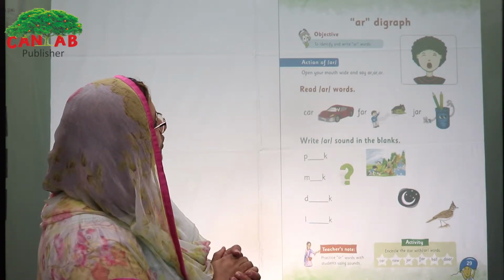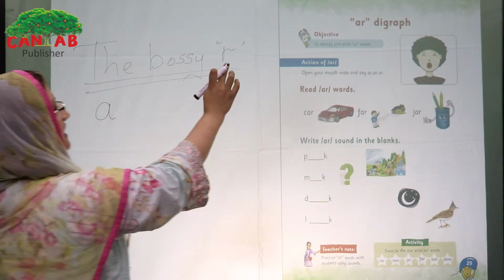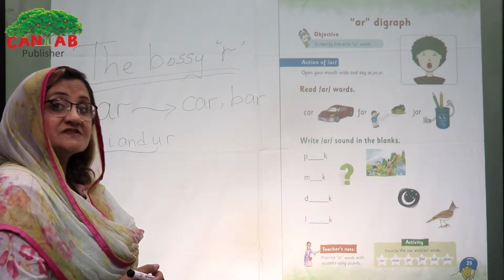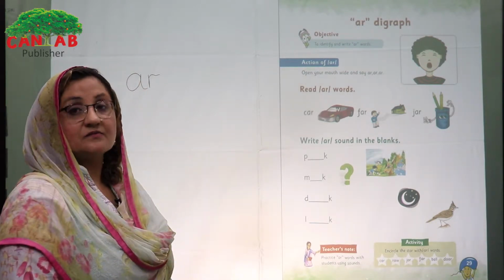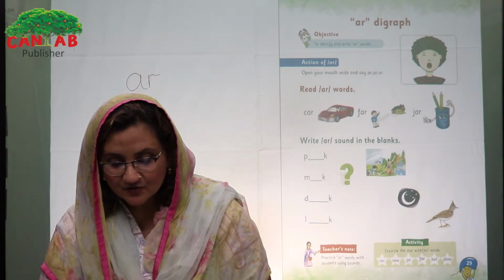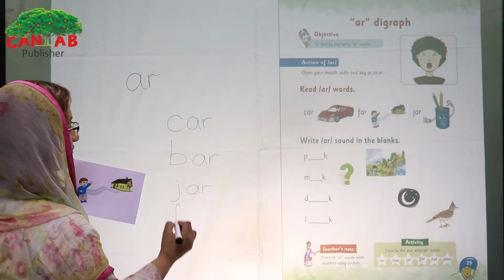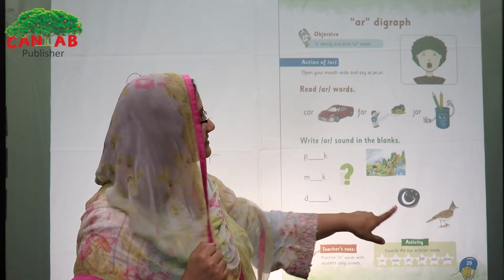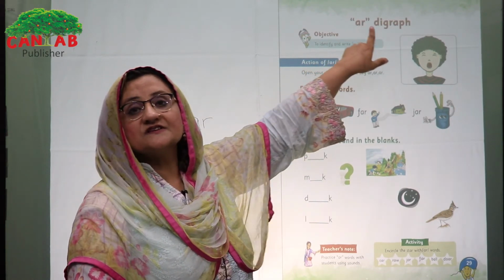kg english and ar digraph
ar digraph